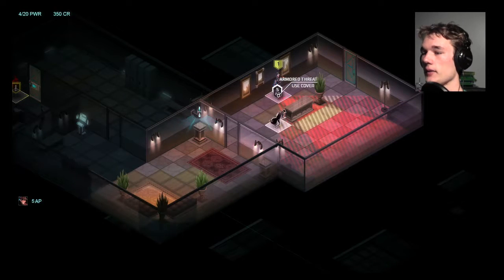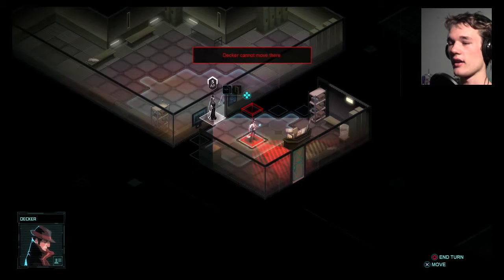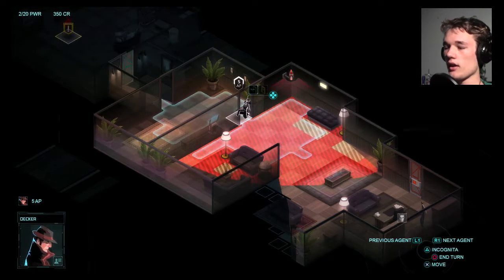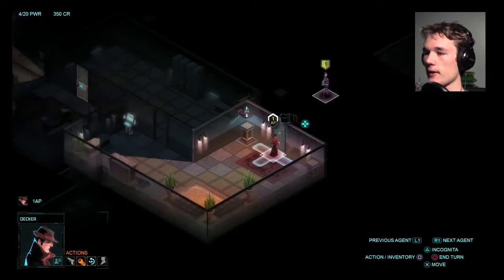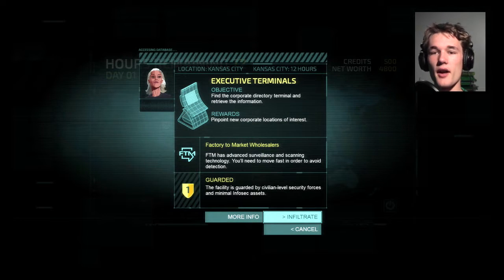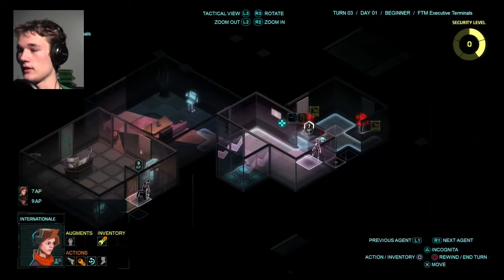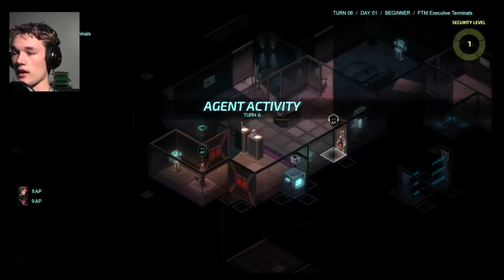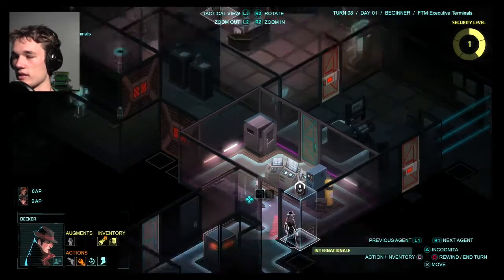Free Game Friday #10 Invisible Inc. Spy For Life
G'day everyone. Todays Free Game Friday is Invisible Inc. on the PS4. I spy on some people, collect some people, and all in all, become a spy for life.  Cheers everyone.